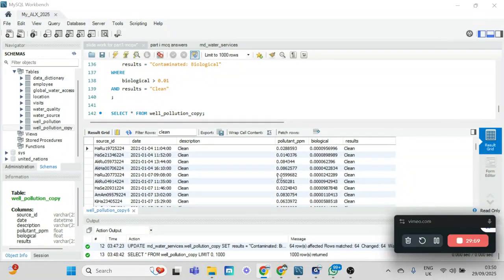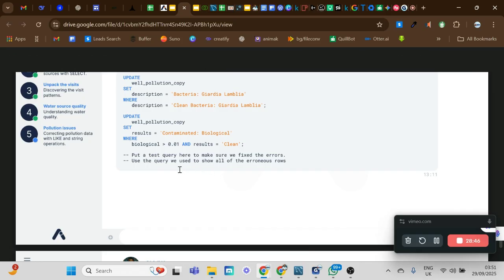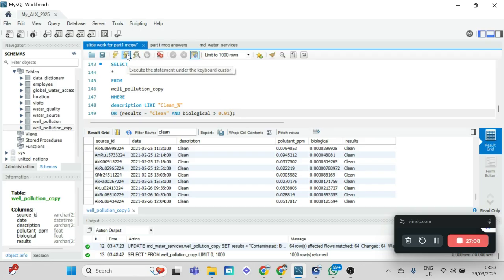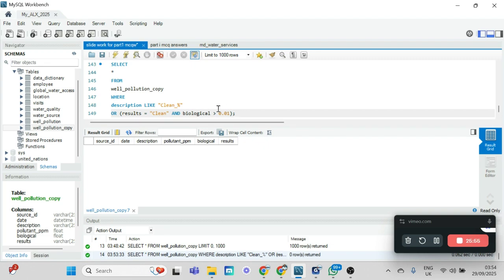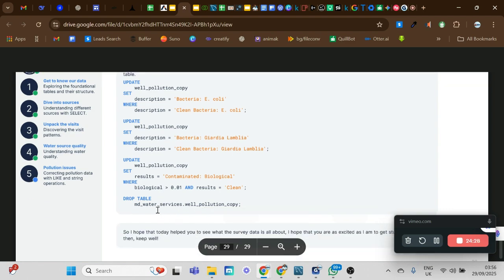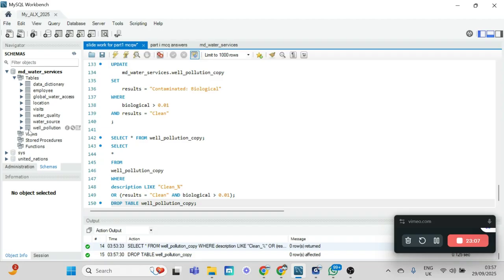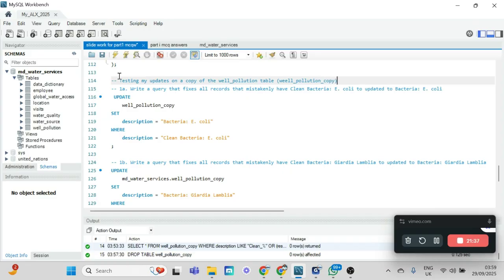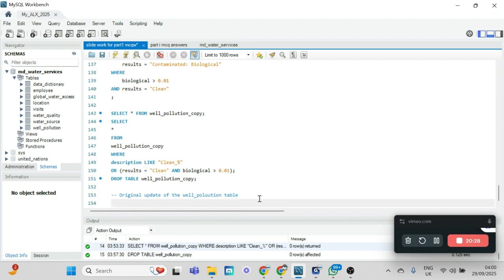12 - Maji Ndogo. Q5 -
5. Investigate any pollution issues: We can't overlook the pollution status of our water sources. Let's identify those water sources where the pollution test results came back as 'dirty' or 'biologically contaminated'. This will help us flag the areas that need immediate attention
ALX DATA SCIENCE
Integrated Projects - SQL